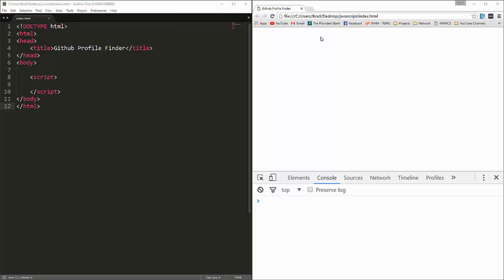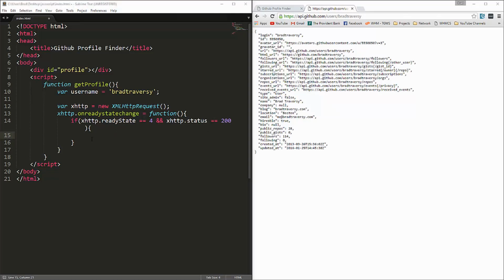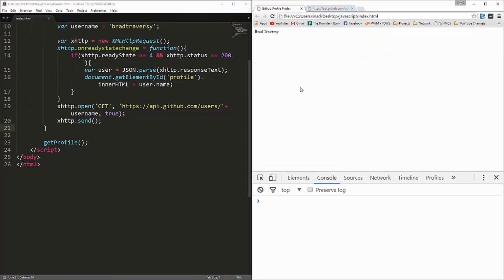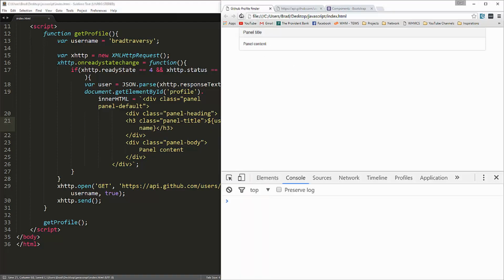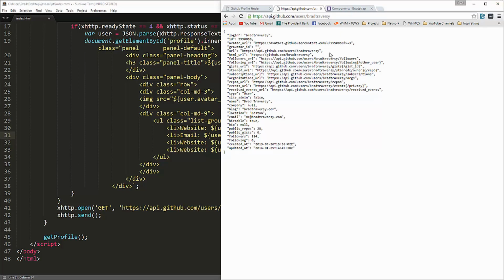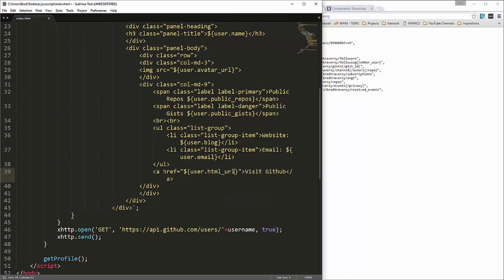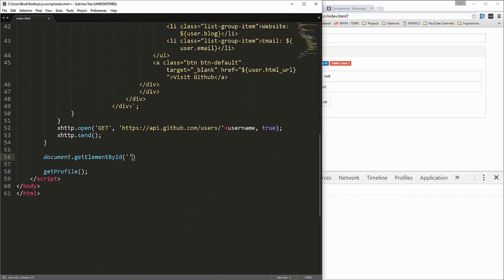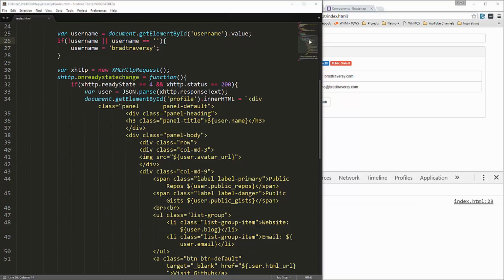Introduction To Javascript | Github AJAX Project | Final Part | Eduonix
As discussed in the last class- AJAX (Asynchronous JavaScript And XML) is used to update specific parts of a webpage without reloading the whole page which makes it a really useful tool for developers. Today we will gather all the knowledge from the last class and create a fun project with the help of GITHUB.

This is the last part of this series. We hope you enjoyed it.